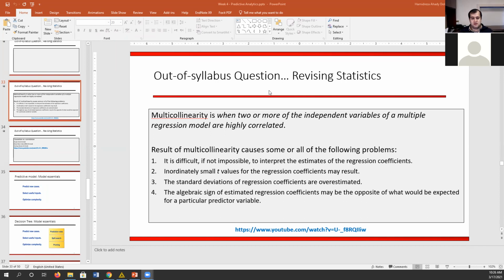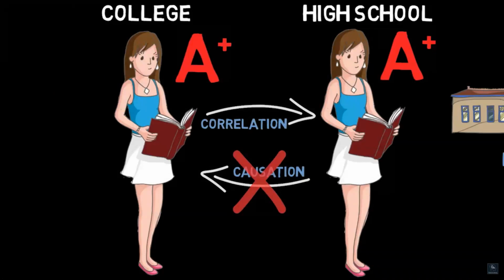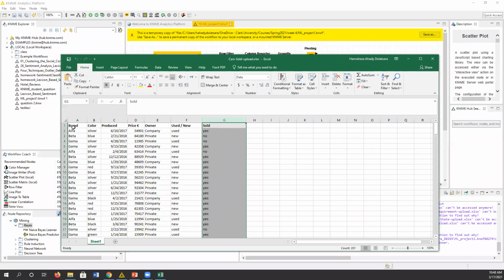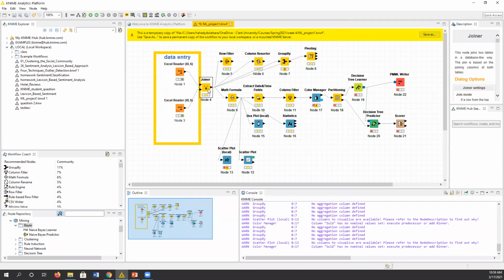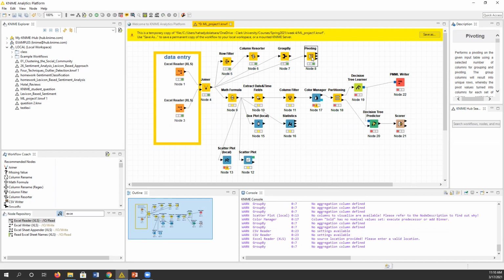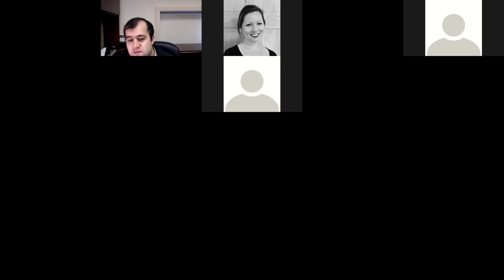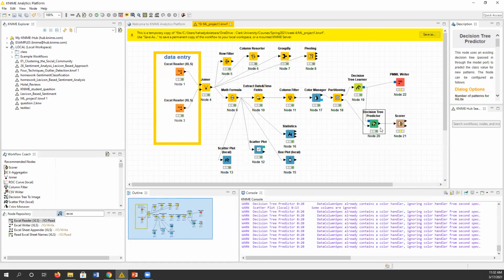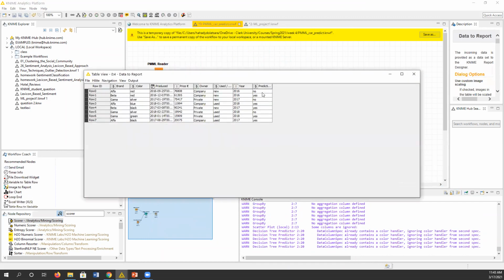BAN 5573 section 1, Mar/17/2021, the first Knime experience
Visual Analytics & Business Intelligence Spring 2021, section 1
In this session, we did our first hands-on experiences with Knime, it included loading the data, some descriptive statistics, training a decision tree model, and evaluating the model.